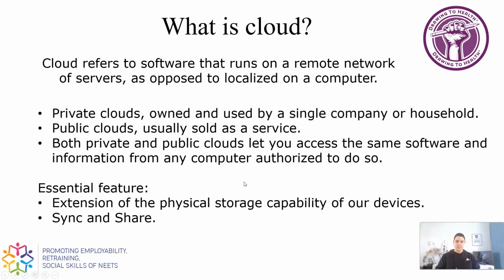TEI113: 5. Extra Tips